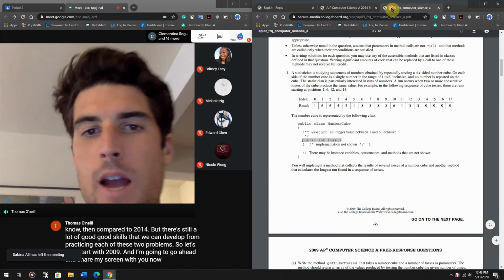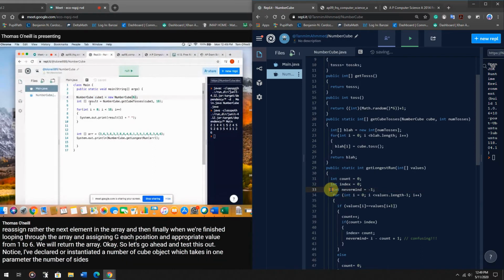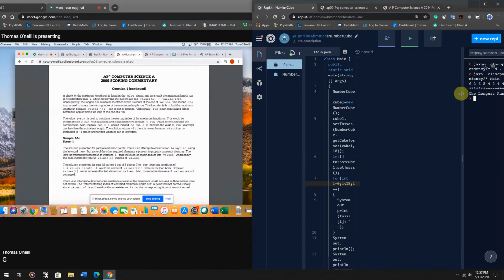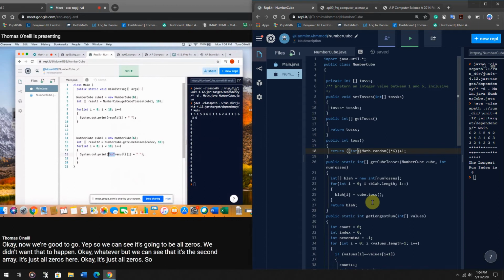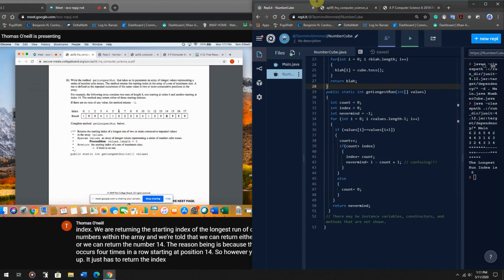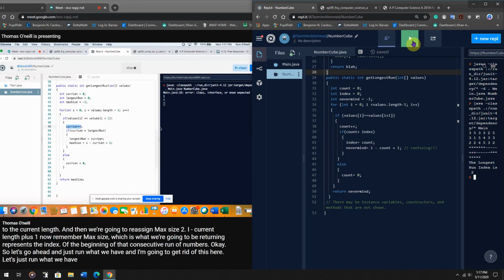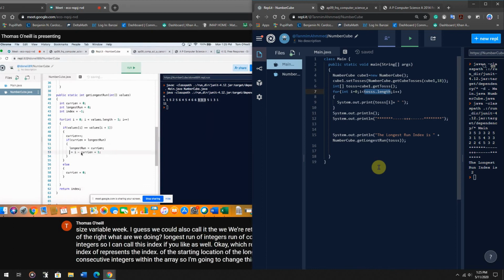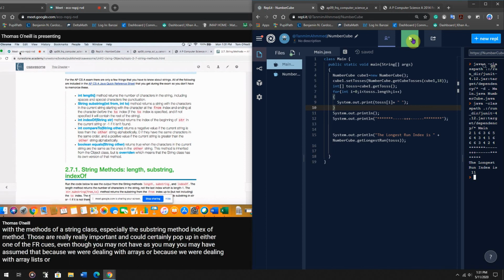2009 FRQ Q1 | JAVA | AP Computer Science A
Benjamin N Cardozo High School.
Teacher: Thomas O'Neill